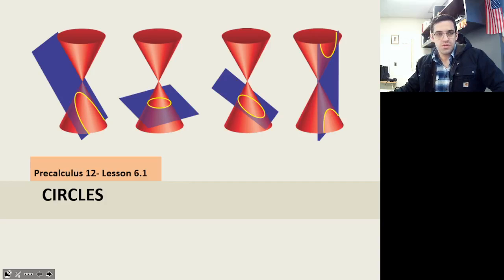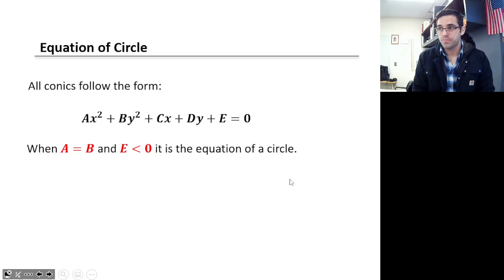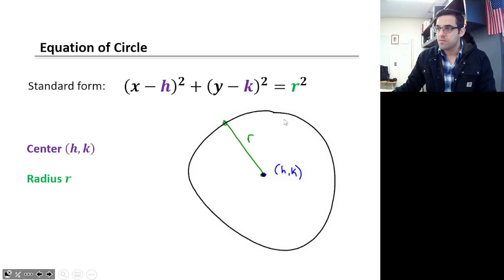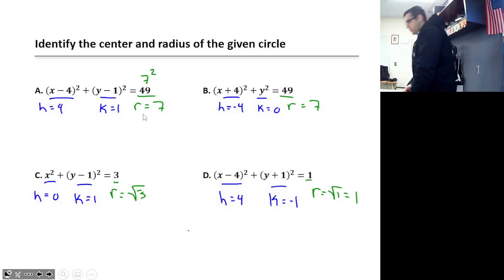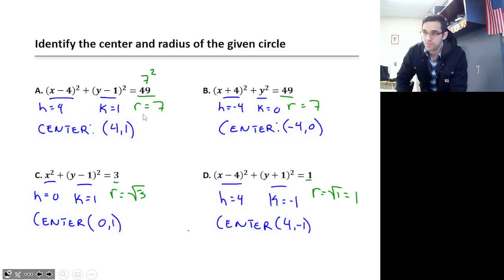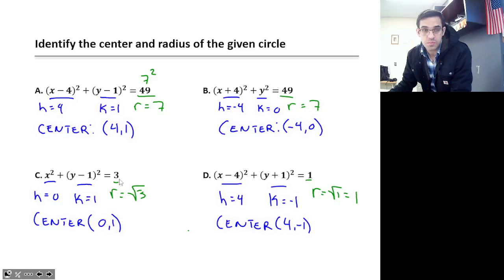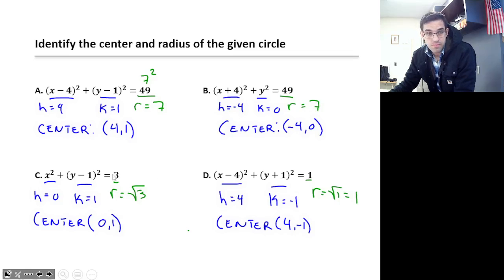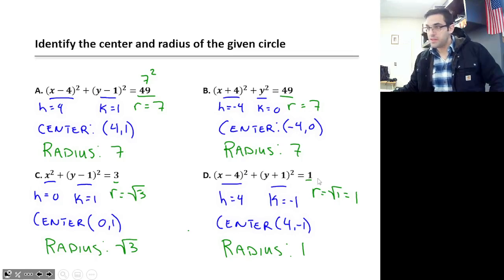Precalculus 12 Lesson 6.1 Circles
Unit 6- Conics
Lesson 1- Circles